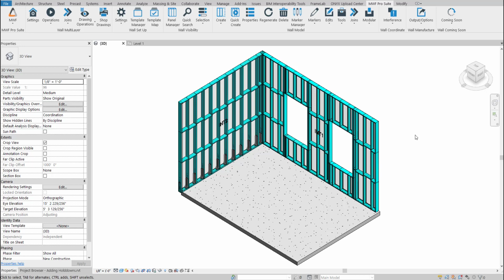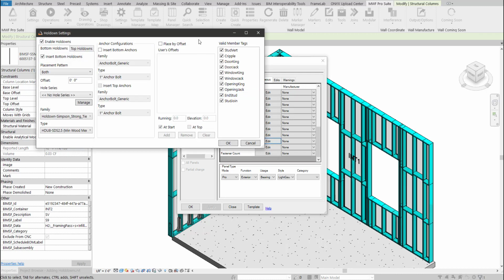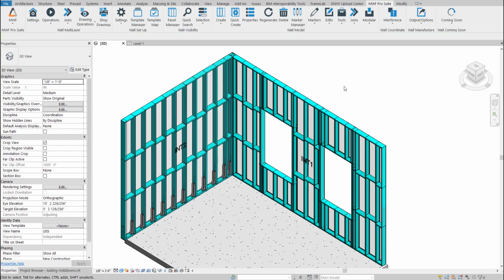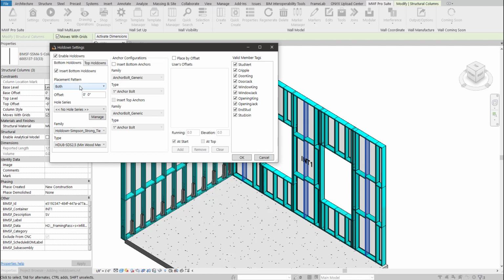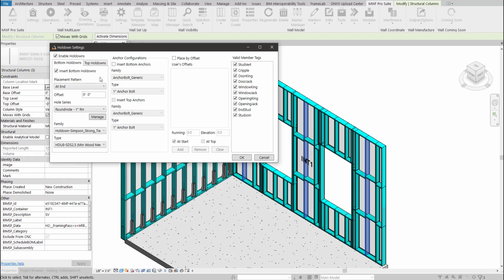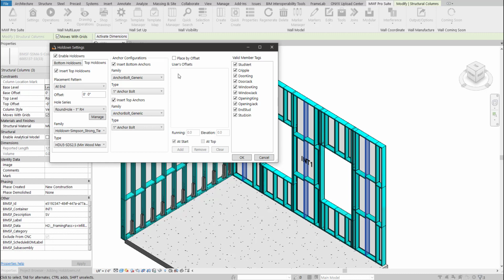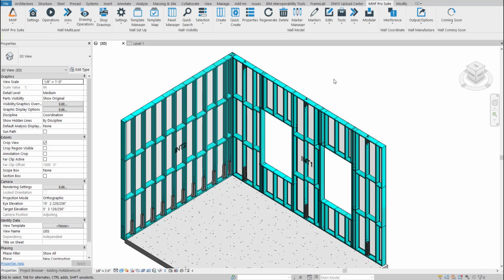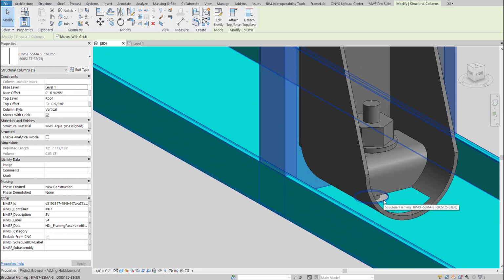How to Add Holdowns to Panel Members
Find how you can quickly add holdowns to your wall panels in MWF, our flagship timber and light gauge steel framing software.